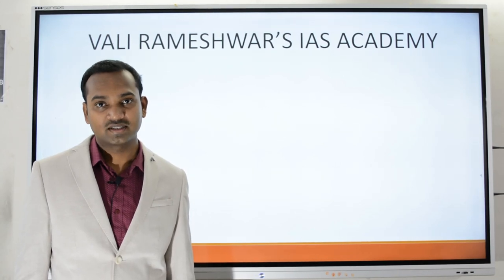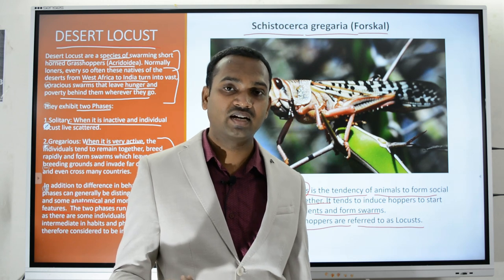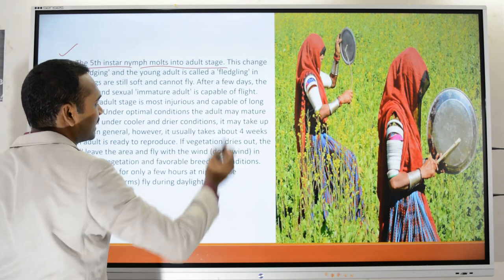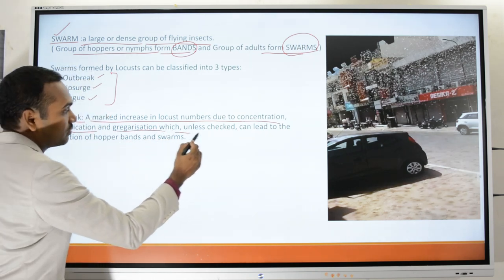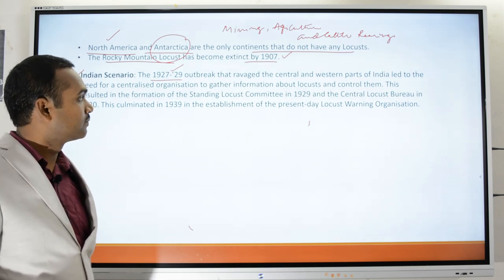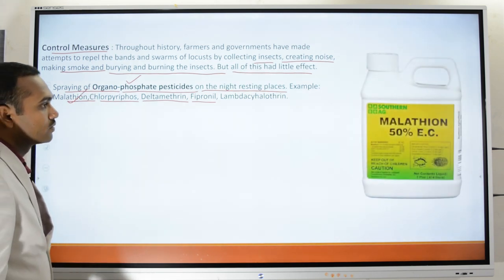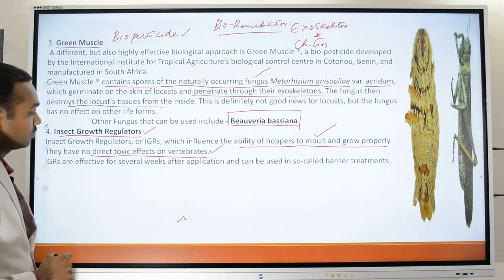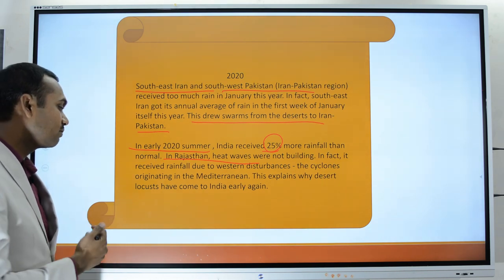LOCUST ATTACK - NEVER BEFORE EXPLAINED - COVERS ALL ASPECTS - VALI RAMESHWAR'S IAS ACADEMY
In depth explanation of all aspects related to the ongoing locust attack in India , including definition , causes of increase in Locust population, damage they cause, control measures, historical details etc , made and presented by Dr. Dilip of Vali Rameshwar's IAS Academy, Hyderabad. Ph no: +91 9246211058 / 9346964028.